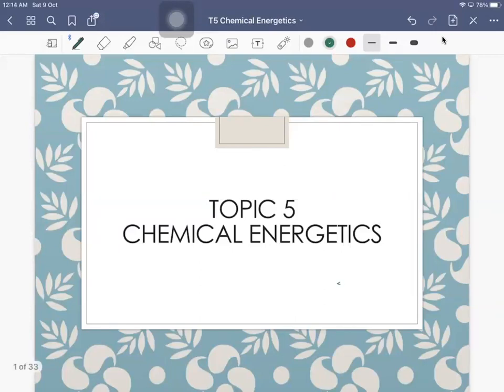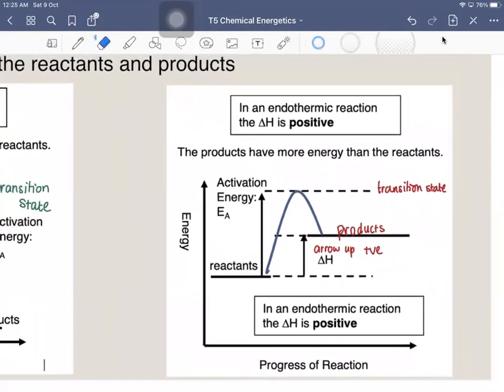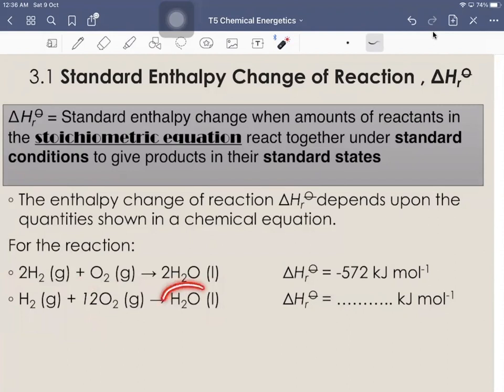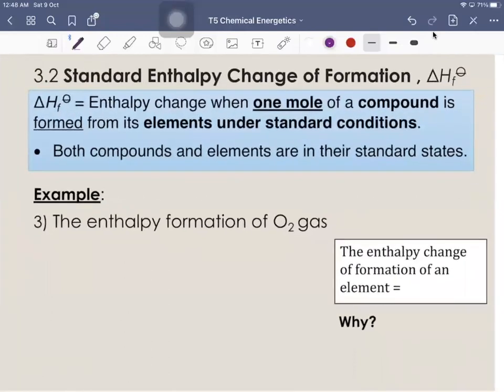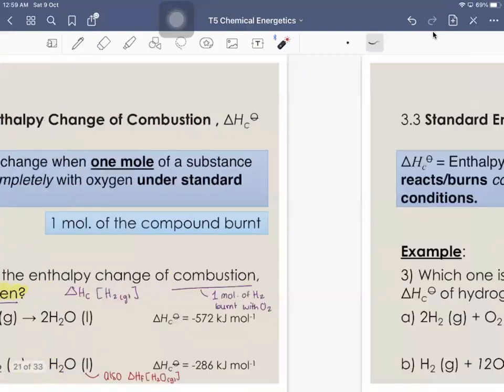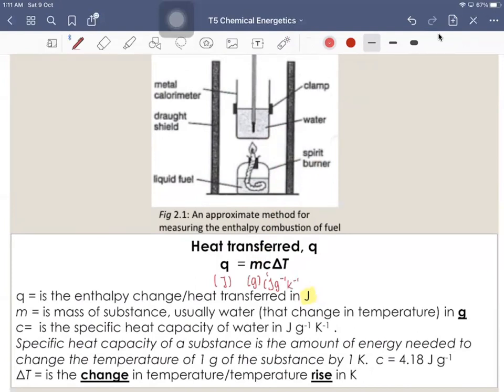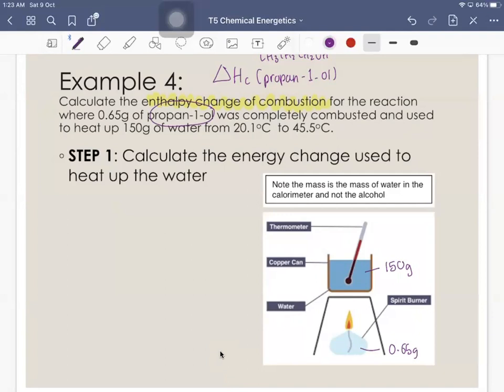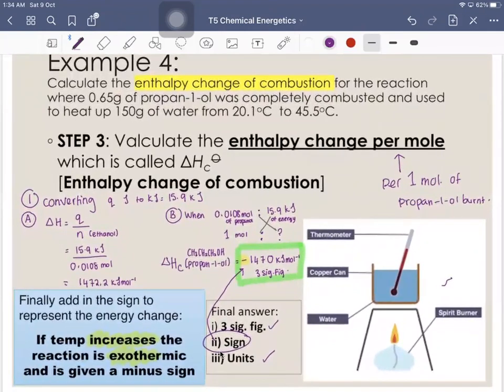L4.1 & L5.1 Saturday 9th October 2021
Topic 5 Chemical Energetics
01:32 1 Energy Transfer
04:07 2 Enthalpy Profile Diagrams
12:58 Standard Conditions
20:50 Standard Enthalpy of Reaction
26:14 Enthalpy Change of Formation
37:18 Enthalpy Change of Combustion
46:16 Measuring Enthalpy Change Experimentally